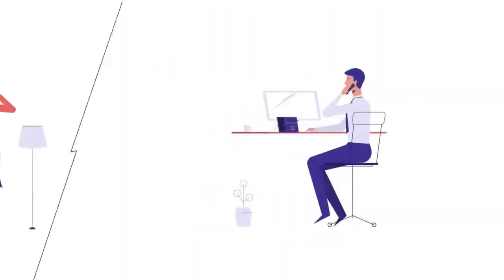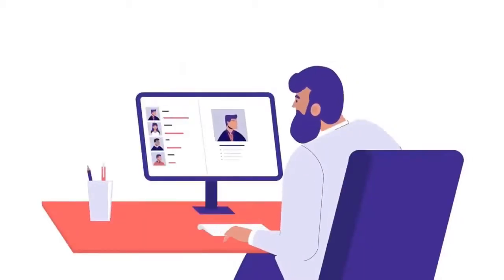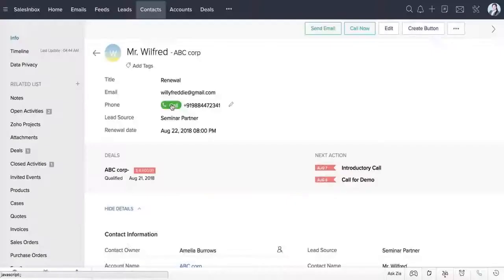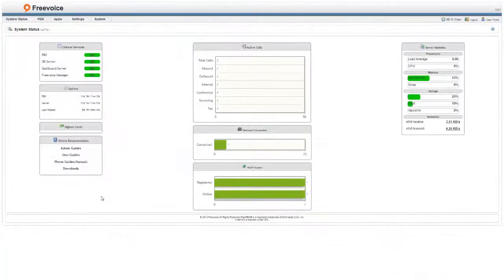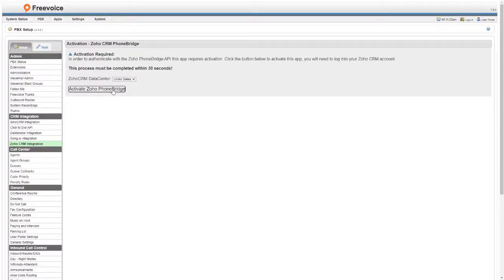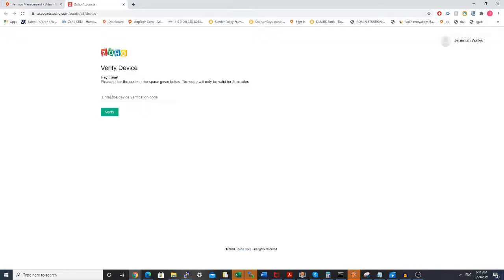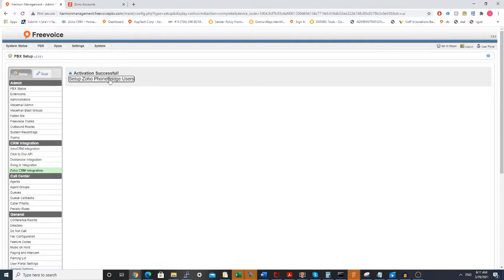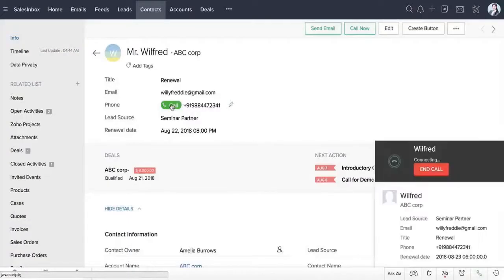ZOHO CRM PhoneBridge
Zoho is an online customer relationship management software--or crm--that is used for managing your sales, marketing and support on a single system. Zoho CRM helps businesses of all sizes build excellent customer relationships.  The Zoho PhoneBridge feature connects Freevoice and your Zoho CRM to give you a feature that not only holds all the important information--like leads and customer data--but also manages incoming and outgoing calls.  The system identifies the caller and connects to the customer's record, and you'll get a view of information like their purchasing history, e-mails, and notes.  The system will also remind you of calls that are scheduled.  Here's how you can integrate it within your Freevoice PBX.

First, if you are using Zoho on your end, ask your freevoice Support Engineer to enable this integration on your FreevoicePBX.  Once that is done, you should be able to see it on the left with the other Administration tools under "CRM integration".  Click Zoho CRM Integration.

Next, click activate Zoho Phone bridge.  Now, click the "Verify Zoho CRM PhoneBridge Access" button.  A new tab will open and prompt you to type in the randomly generated user code.  Once you've done that, go back to your PBX and click "Verification Complete", then click Setup Zoho Phone Bridge users.

To activate click-to-call and call control, select your agents from the drop down menu to correspond with their Freevoice user, then select the features you want your agents to have access to within Zoho. Now, your agents will be able to Click-to-call and manage their phone calls within Zoho.

And that is how you set up the Zoho CRM PhoneBridge within your freevoice PBX

Freevoiceusa.com